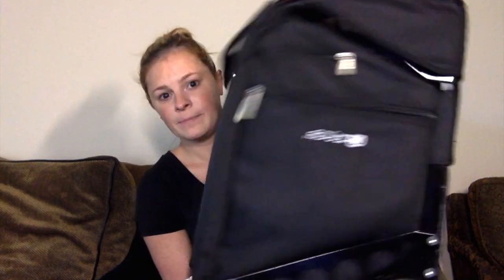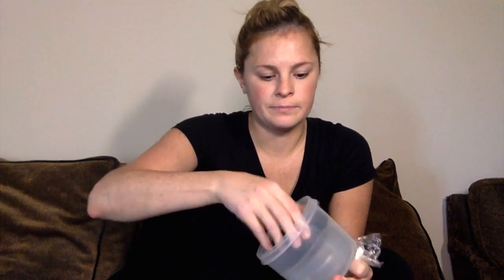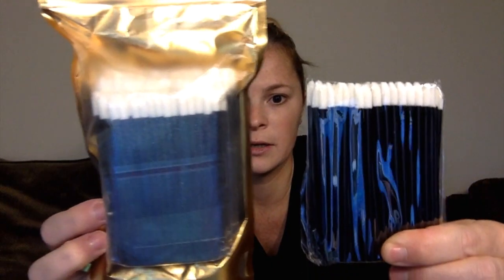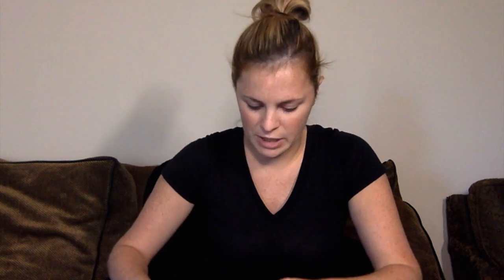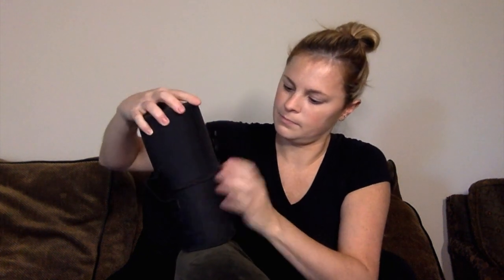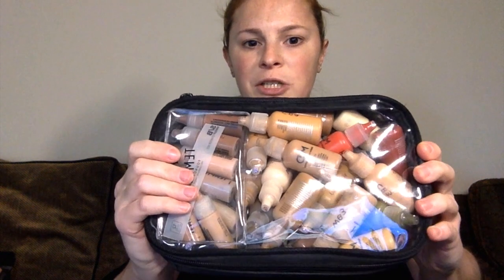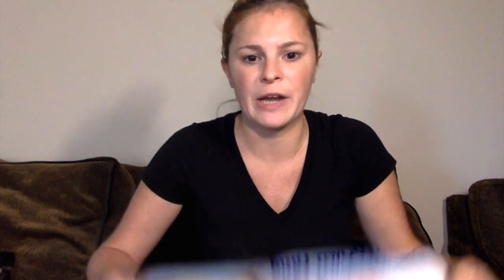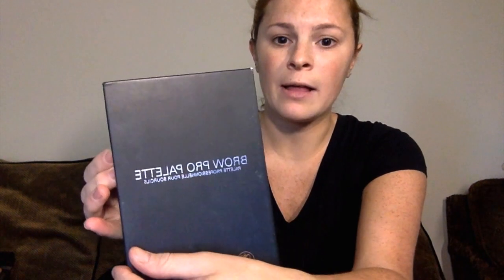Whats In My Professional Makeup Kit!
Hey guys! I hope you enjoy this video about what I use for freelance makeup and what products I keep in my kit.

Follow me at:
Instagram: __ekbeauty__ (2 dashes_ on either side, EK is the main pic.

(This video was not sponsored and all items were purchased by me)